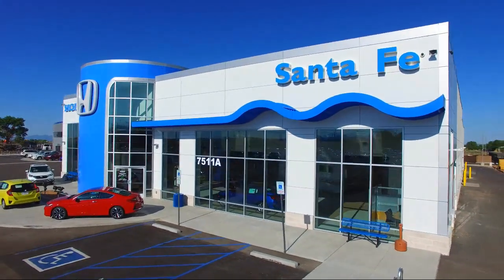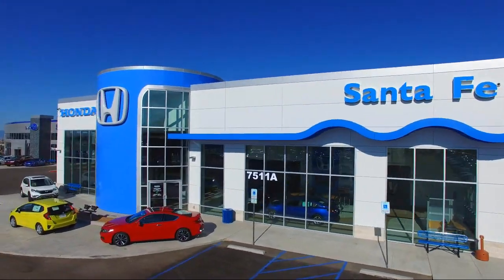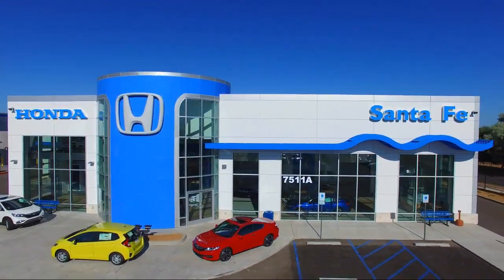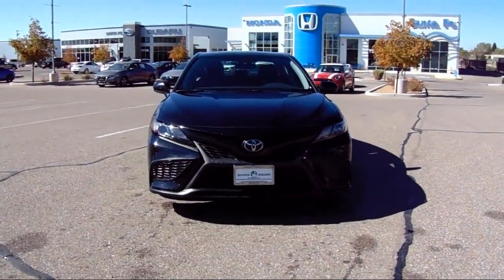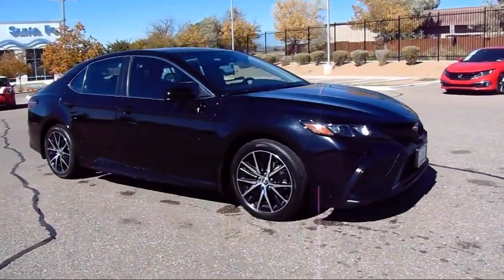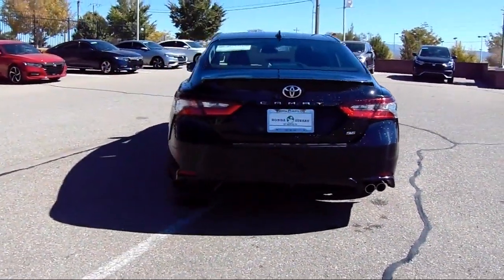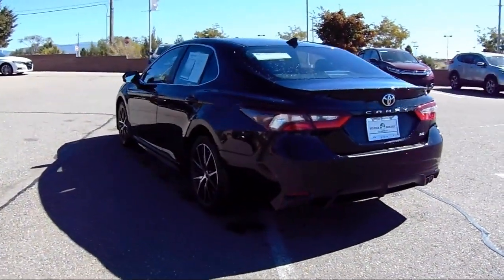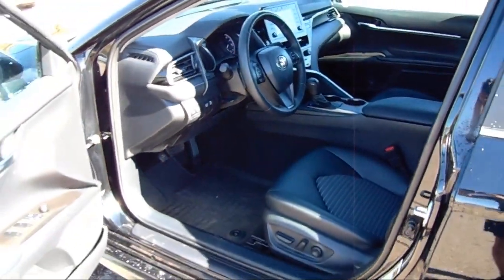2021 Toyota Camry SE Sedan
2021 Toyota Camry SE Sedan Stock Number: P10170 Vin:4T1G11AK1MU613479.